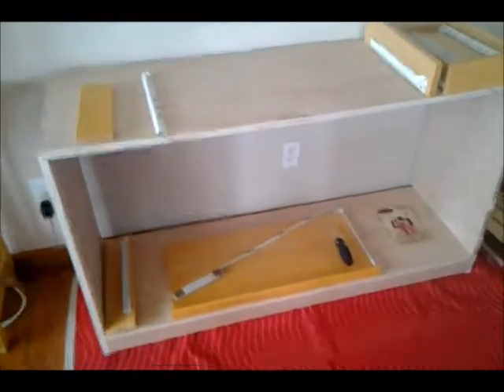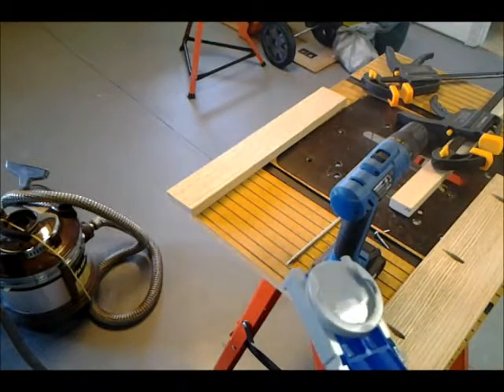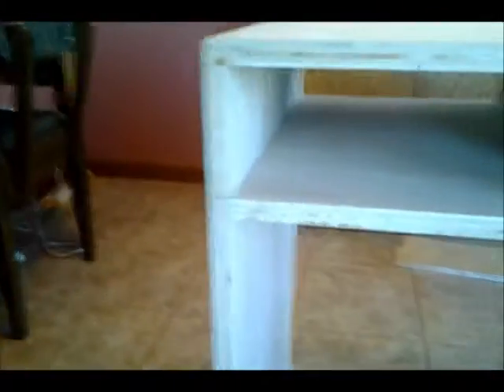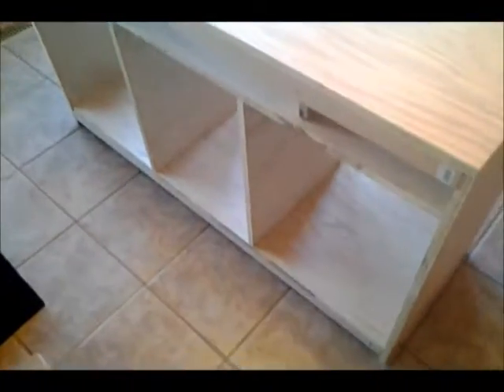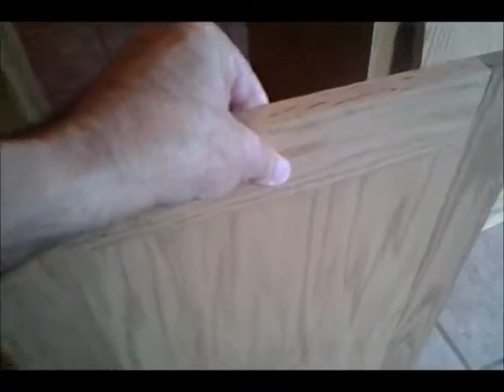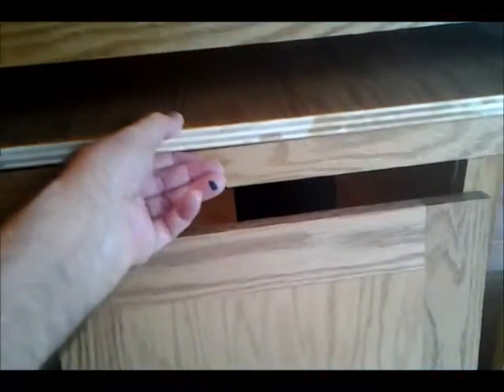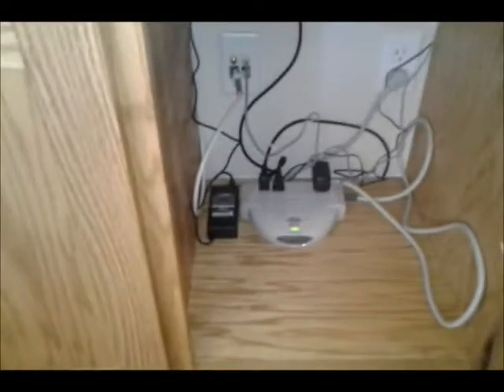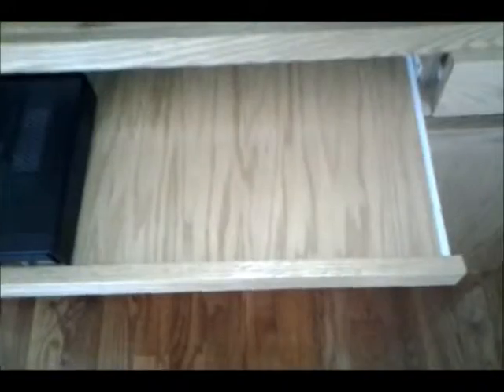MEDIA CENTER CONSOLE UNIT CONSTRUCTION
I show you how to construct the console portion of the Media Center, from the Anna White web site: